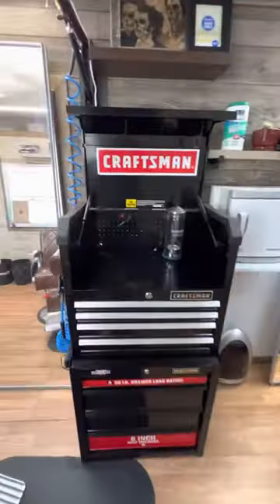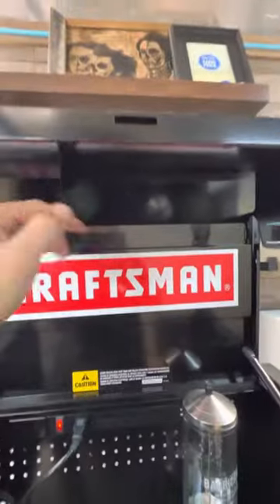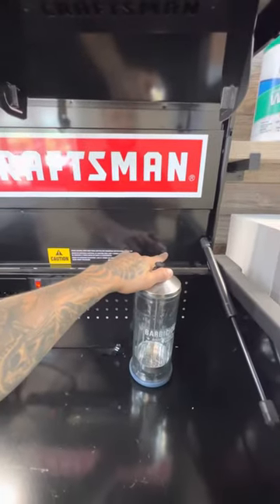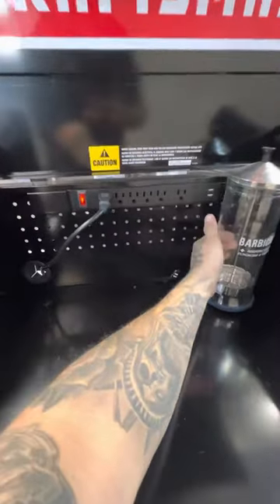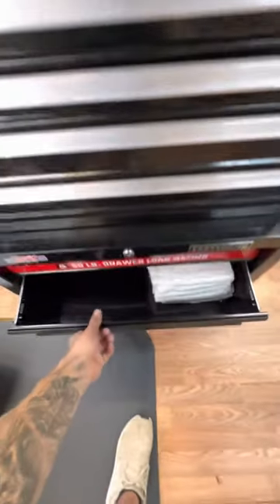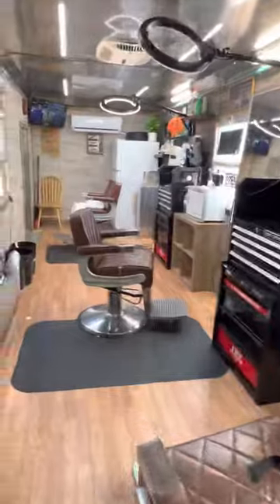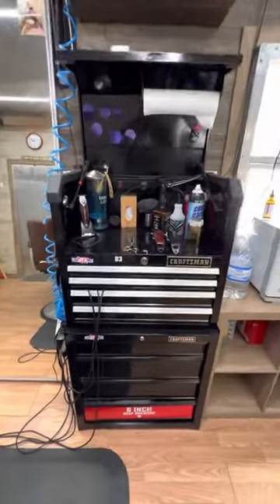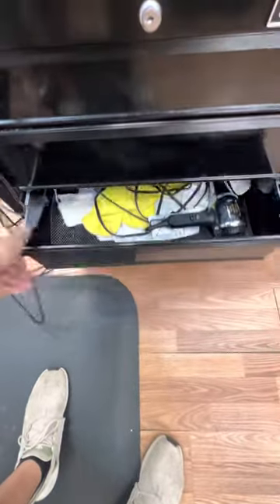Craftsman tool box barber station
Quick video of the craftsman tool boxes I use as my barber stations. These were on sale when I bought them on Father’s Day weekend, total I spent about 500$ per tool box , in my eyes well worth it because if all the extra storage for the barbers.